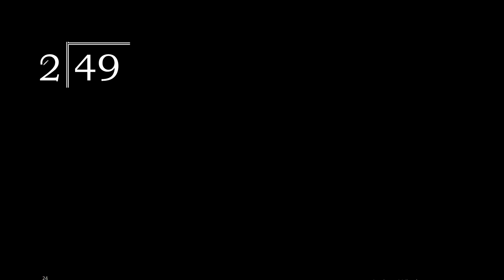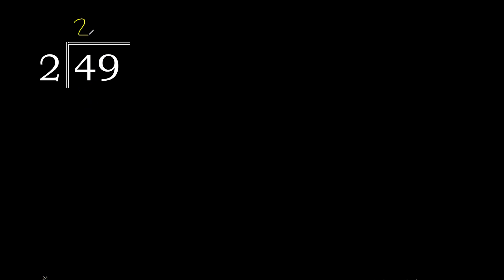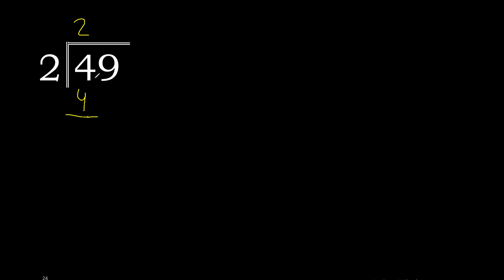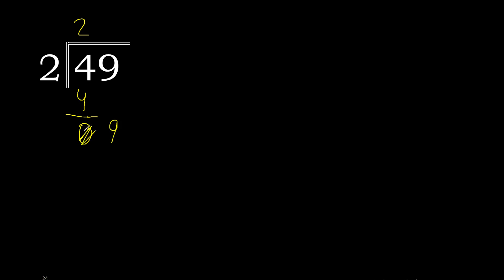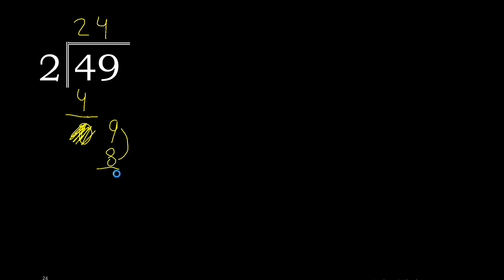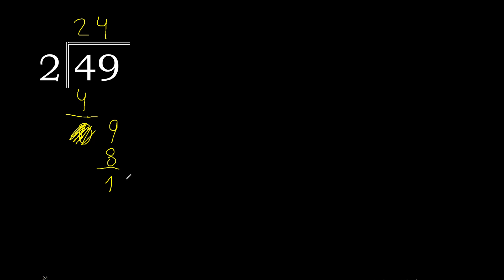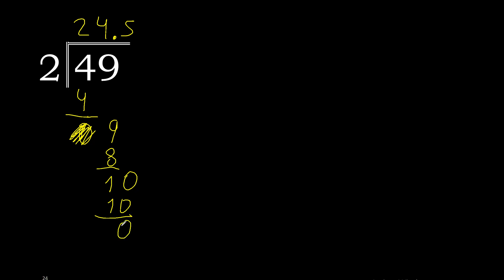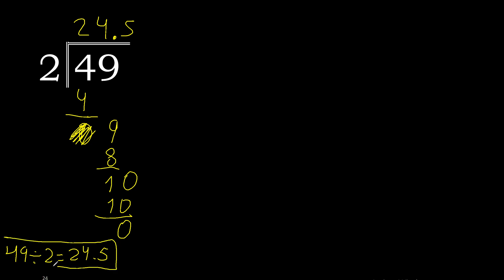Divide 49 by 2 , decimal result . Division with 1 Digit Divisors . Long Division . How to do